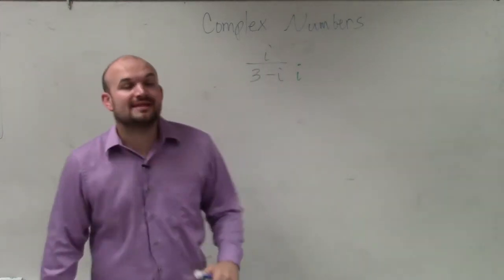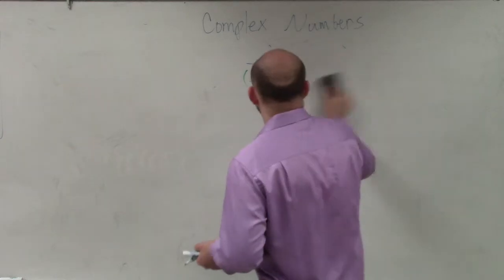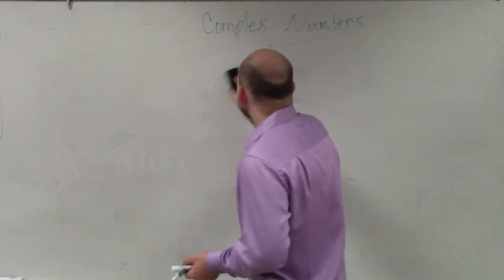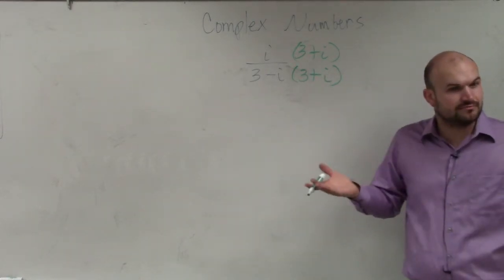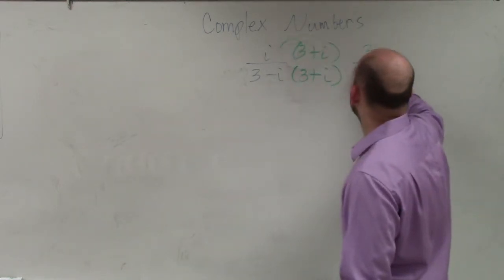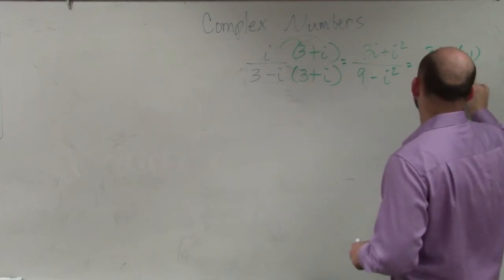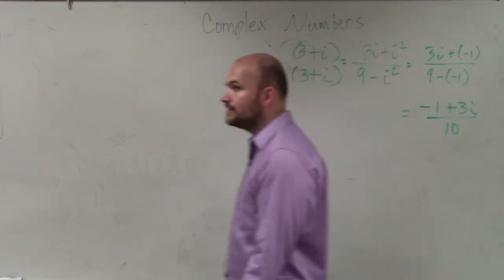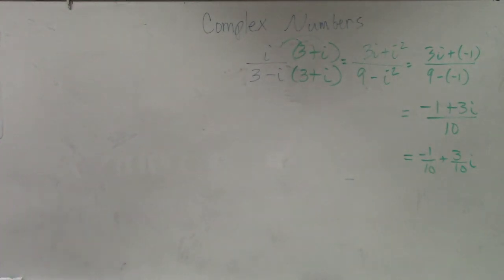Algebra 2 Learn how to multiply by conjugate to rationalize the denominator complex numbers, i/(3-i)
i/(3 - i)